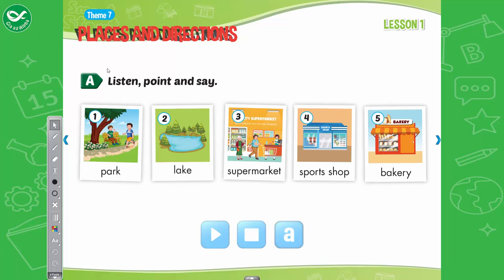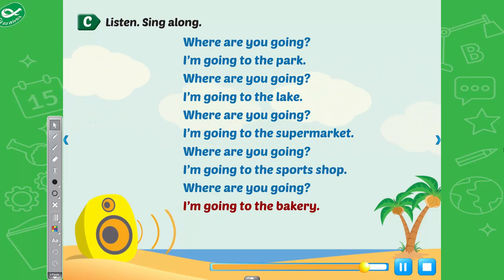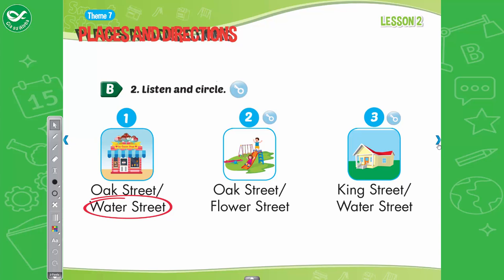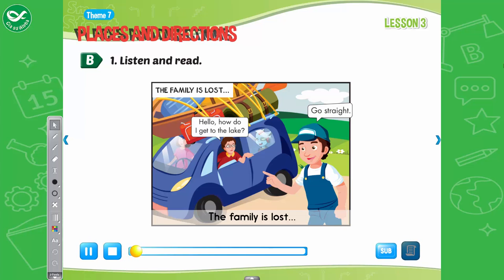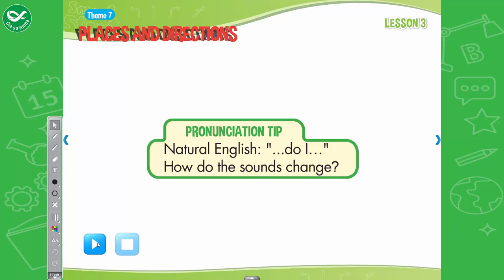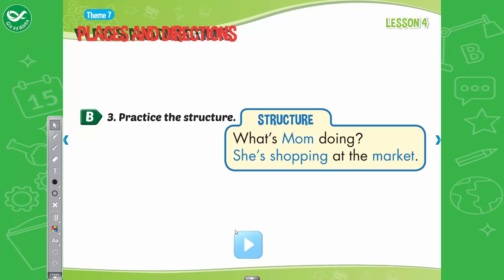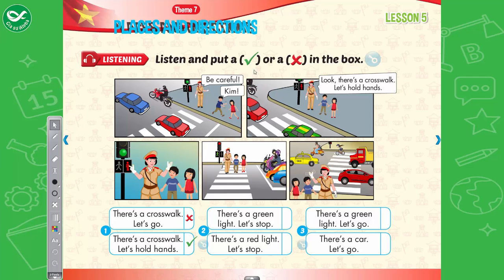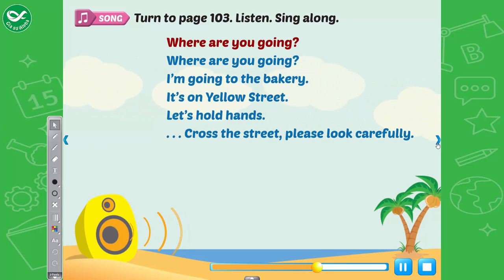Smart Start Grade 3 - Theme 7: Places and Directions - Tiếng Anh Lớp 3 Bài 7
Smart Start Grade 3 -  Theme 7:  Places and Directions là clip được quay thông qua ứng dụng môn tiếng Anh lớp 3  trong bộ sách Smart Start Grade 3.
Nhằm giúp học sinh ôn luyện qua ứng dụng Giasualpha.com quay clip quay lại bài học và đăng tải nhằm giúp học sinh ôn tập tốt hơn.. Chúc các em học sinh lớp 3 ôn tập bộ môn tiếng Anh một cách hiệu quả .